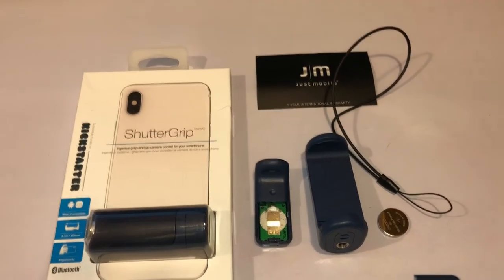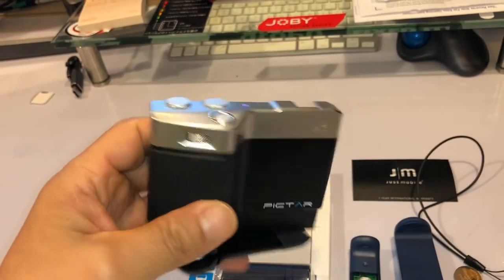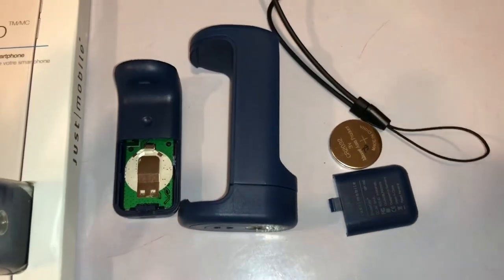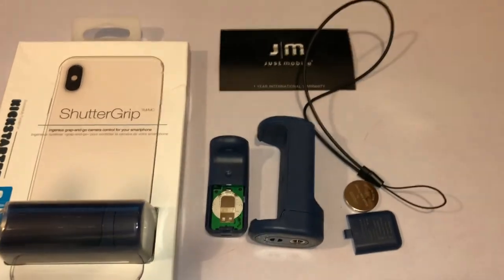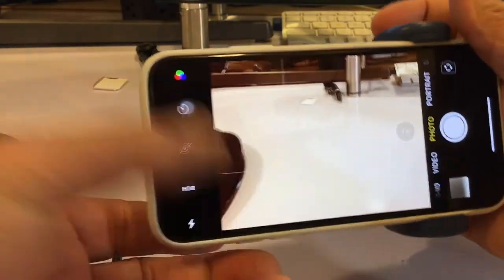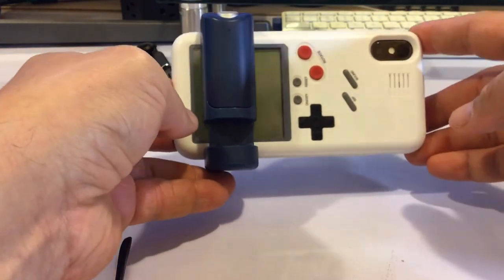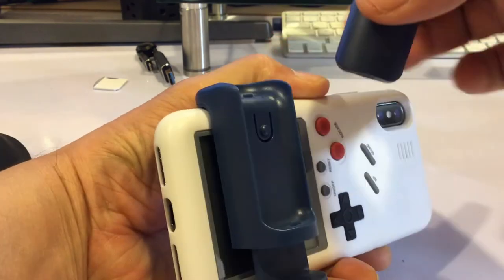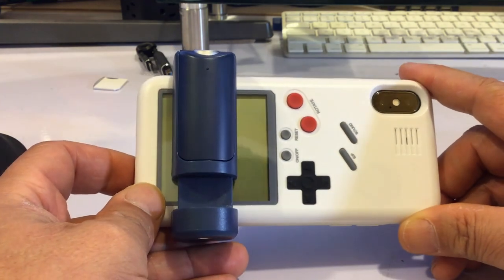ShutterGrip Shutter Grip Remote Photo Phone Adapter iOS Android (04-2018) GiZ WiZ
ShutterGrip Shutter Grip Remote Photo Phone Adapter iOS Android (04-2018)

Paid: $25.99